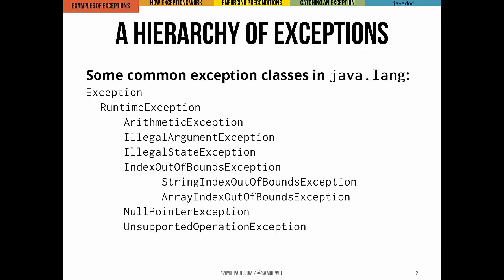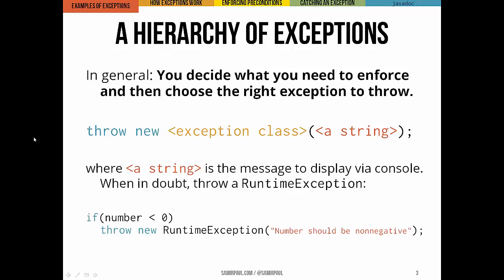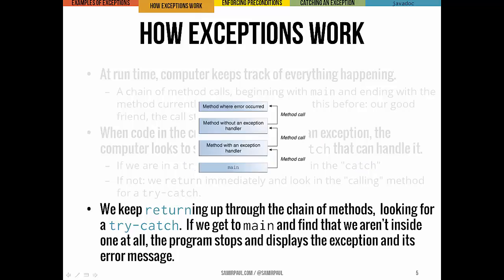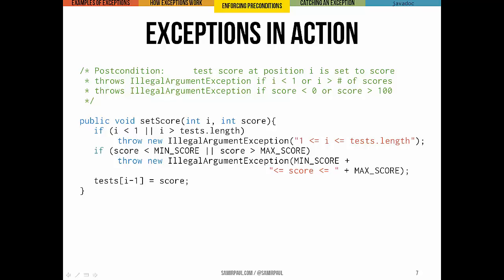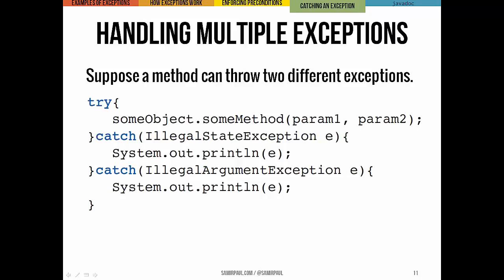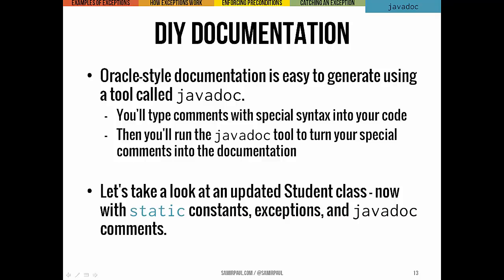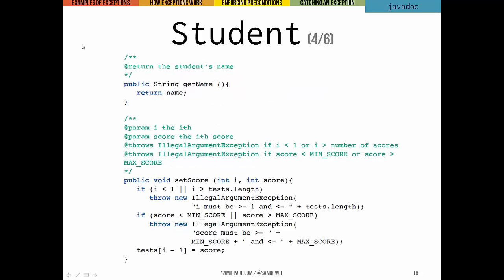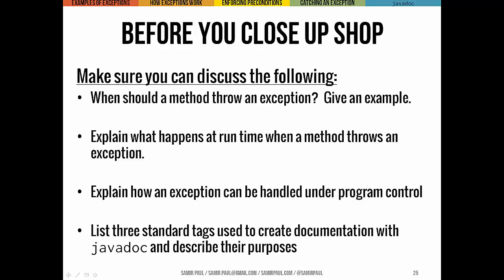Exceptions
05_10